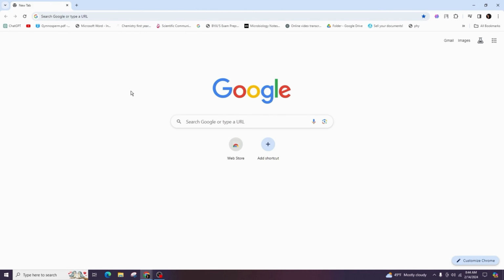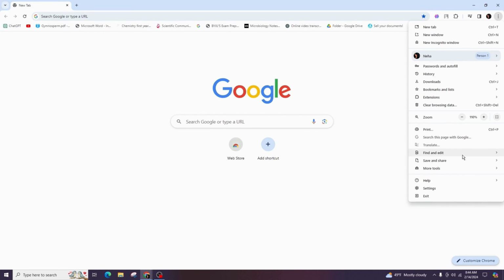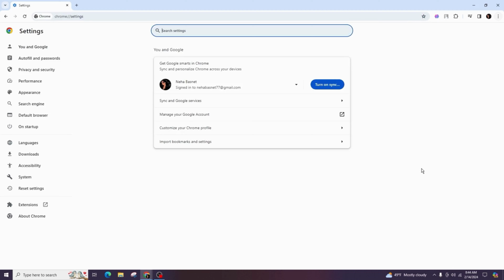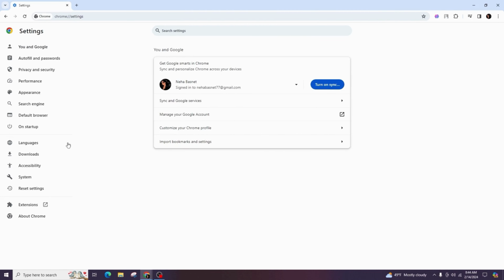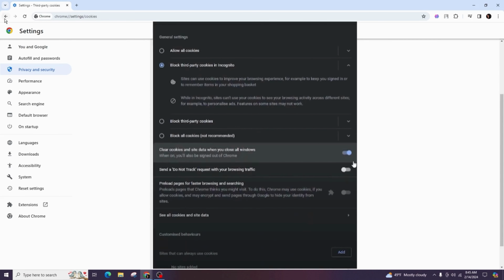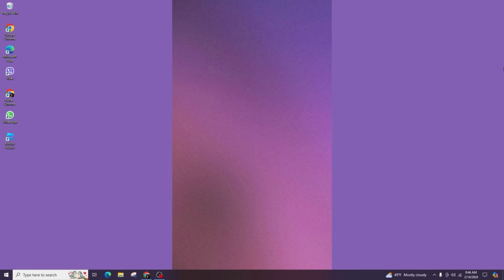Automatically Clear Cookies and Site Data When You Quit Chrome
Looking to enhance your privacy and security by automatically clearing cookies and site data every time you quit Chrome in 2024? This guide is a straightforward tutorial on setting up Chrome to automatically delete cookies and site data upon exiting, ensuring a cleaner and more secure browsing experience.

In this tutorial:
0:00 - Introduction
0:05 - Automatically Clear Cookies and Site Data When You Quit Chrome

This video is perfect for Chrome users who prioritize privacy and want to maintain a clean browsing environment. Learn how to easily adjust your Chrome settings to clear cookies and site data automatically. This method is ideal for maintaining privacy and minimizing data accumulation on your device.

Enhance your online privacy and security with this simple guide to automatically clearing cookies and site data in Chrome!